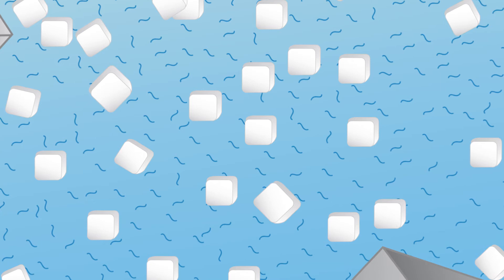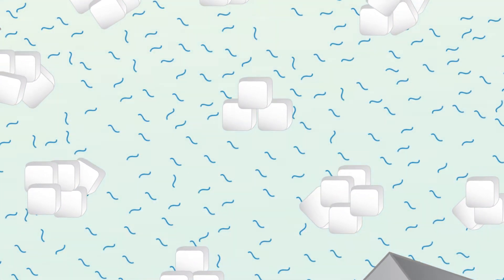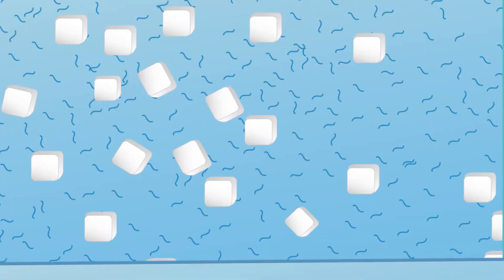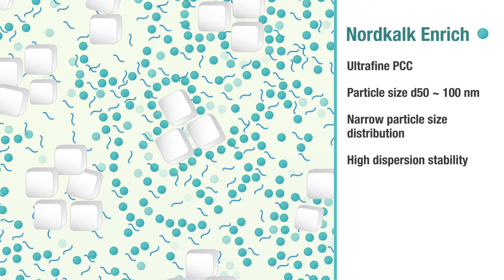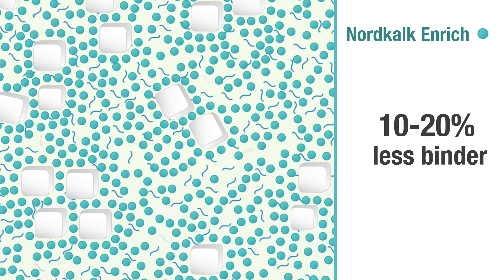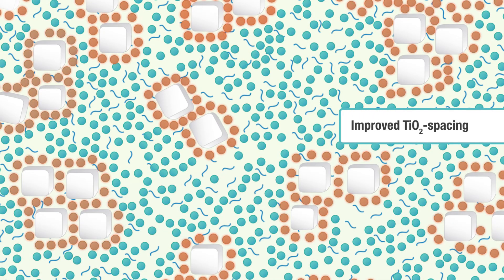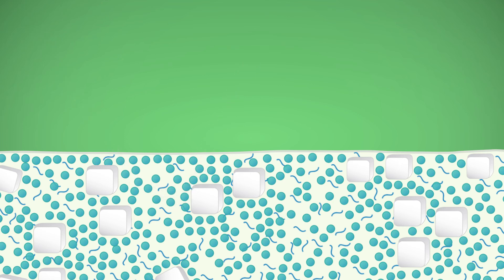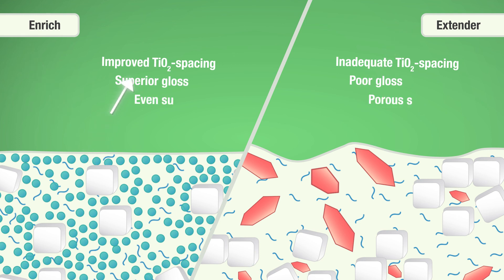Nordkalk Enrich -substitute for titanium dioxide and binder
Nordkalk’s patented ultrafine PCC dispersion product, called Nordkalk Enrich, allows producers to tackle major challenges faced by the industry. With Nordkalk Enrich need for titanium dioxide and binder will be partially replaced, contributing to remarkably lower raw material costs without compromising technical performance in end-products.